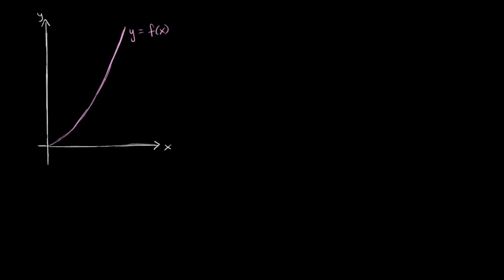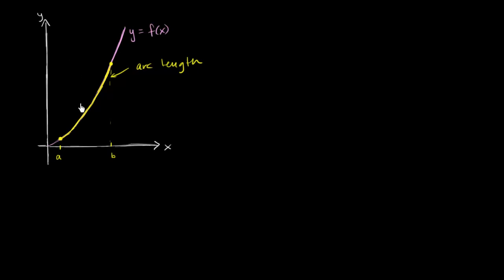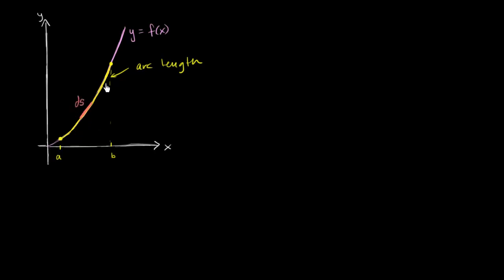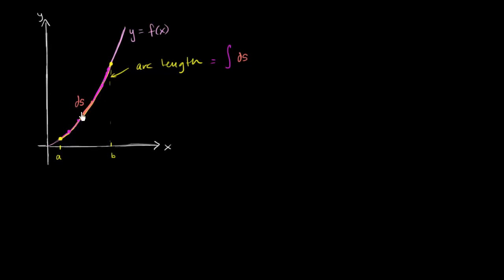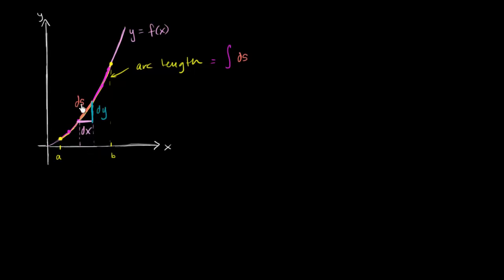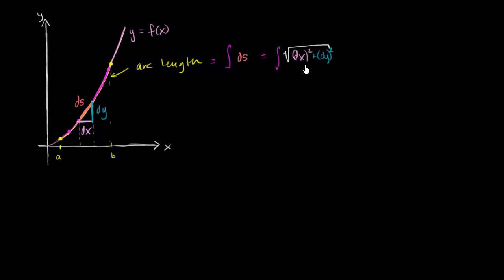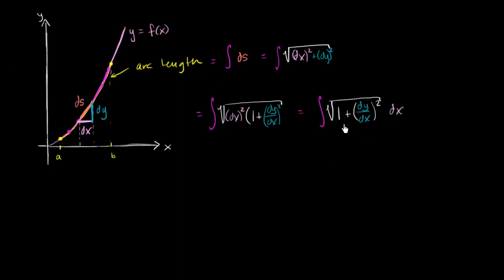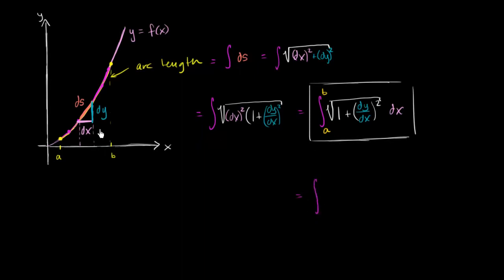Math Integral Calculus - Arc length intro